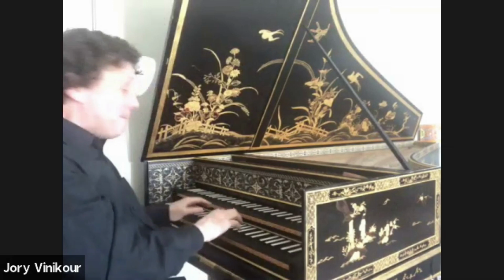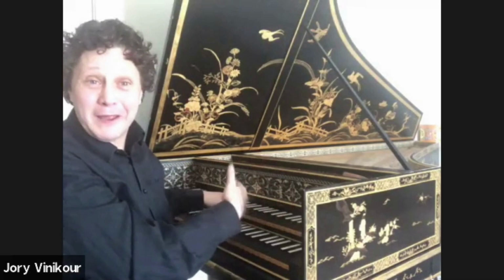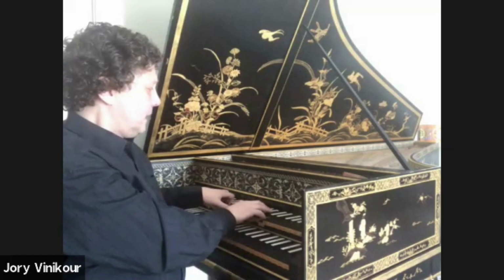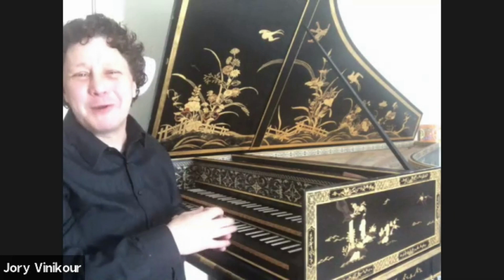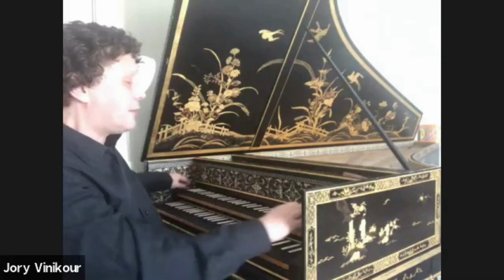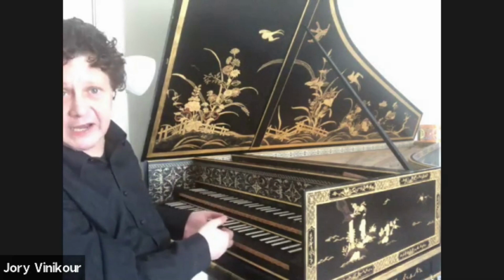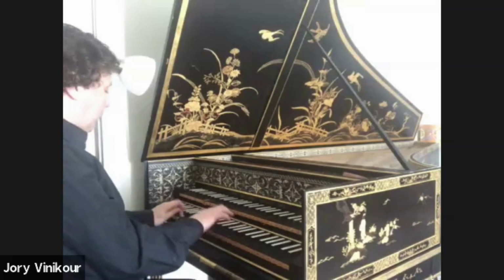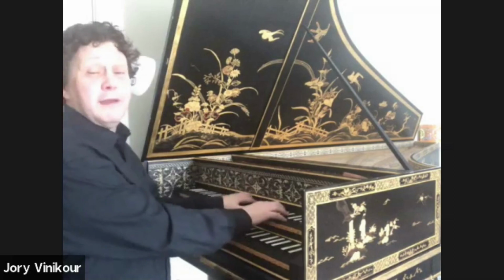Baroque Style & The Harpsichord - Online Workshop Excerpt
We were delighted to feature acclaimed harpsichordist and conductor, Jory Vinikour, in our Piano Day 2021 online events line-up. In this excerpt from his lecture-performance on baroque style and the harpsichord, Jory demonstrates some of the workings of his harpsichord using the opening of Bach's Italian Concerto.

Jory will be returning to our online events programme on 31st July 2021 in which he will be giving an informal tour of his collection of keyboard instruments, performing and discussing works from various style periods selected to showcase the characteristics of each instrument.